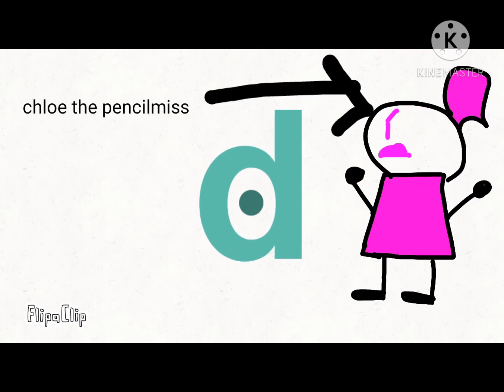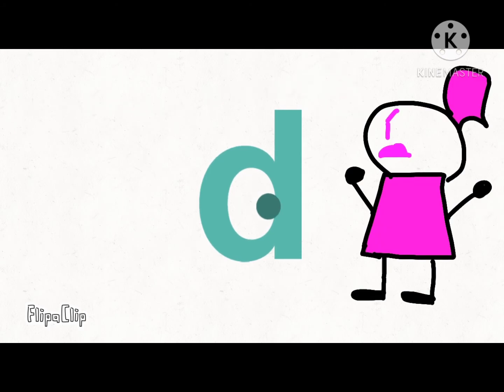silly songs with d:the hot bufflo song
this  is the part where i come out & sing a silly song